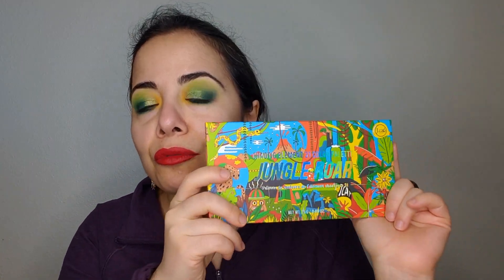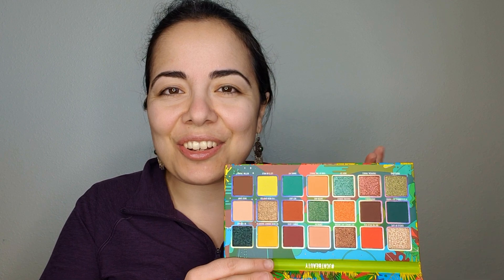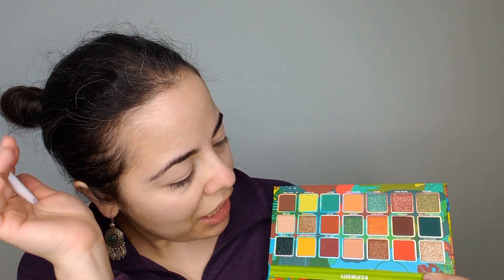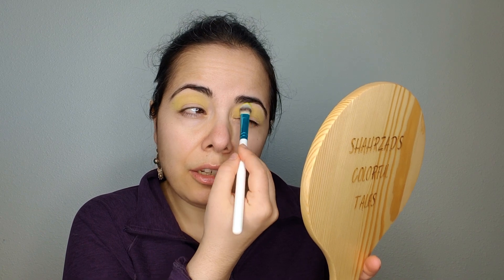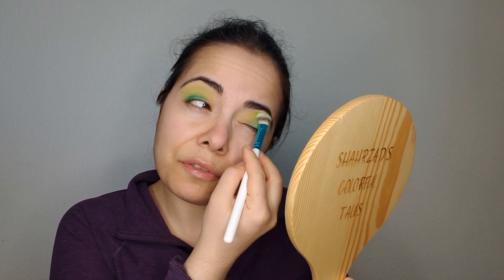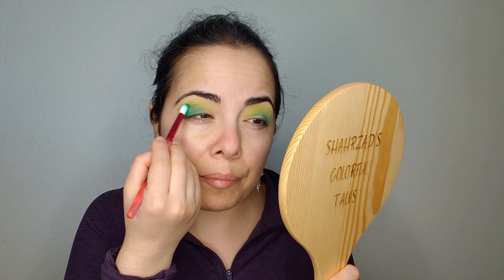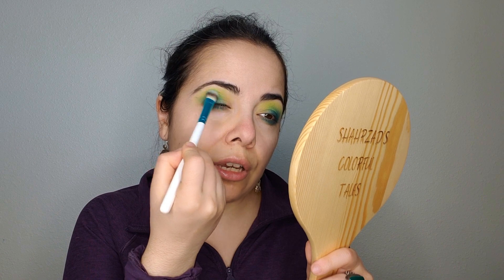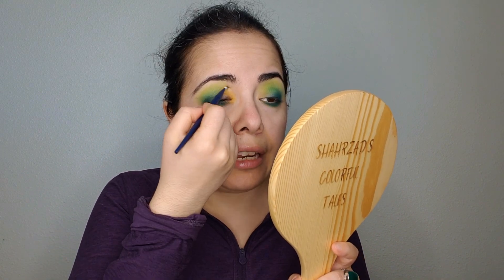GRWM J.Cat Beauty Jungle Roar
Hello Beauties!
I am back with another GRWM videos talking about life, travels and the new palettes that I bought. I will also do a first impressions eye look with J.Cat Beauty's Jungle Roar palette. Let's go!

1. JCat Beauty Jungle Roar Palette
2. MAC Cosmetics Painterly
3. Colourpop Ultra Matte Lip Melonade